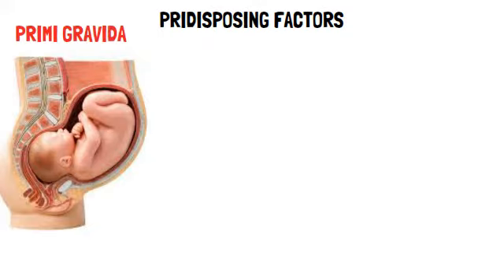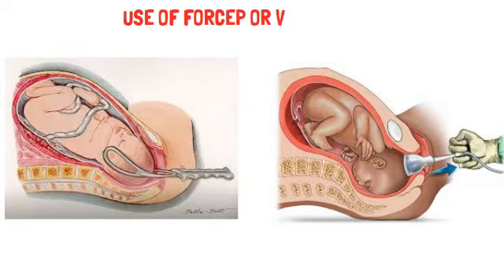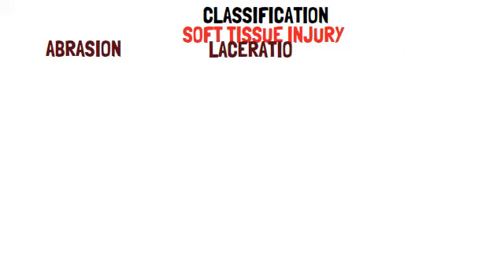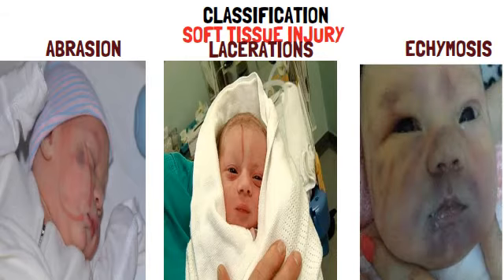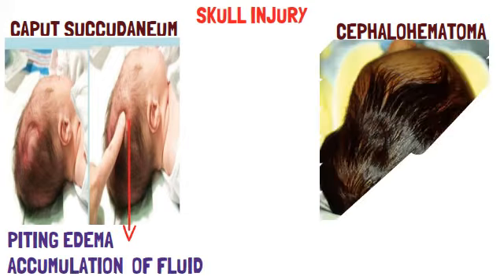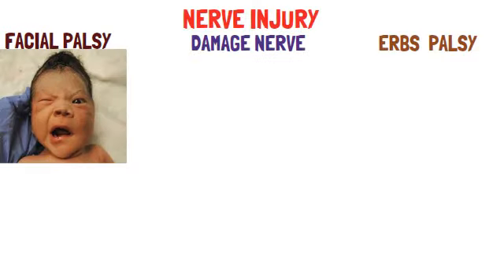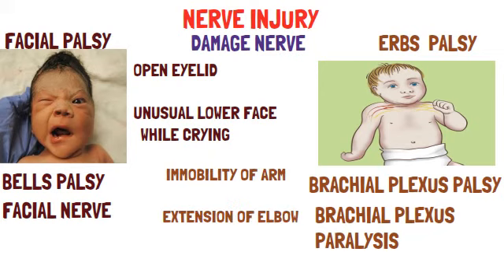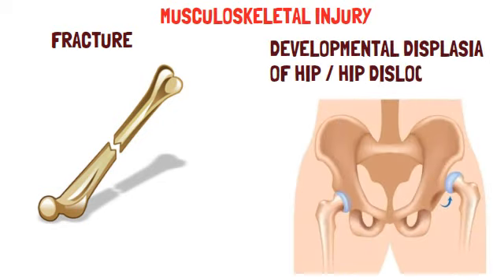Birth injury. Does birth process causes injury in newborn?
Definition , Pridisposing factors , classification, Types